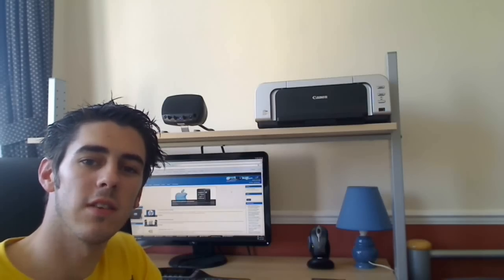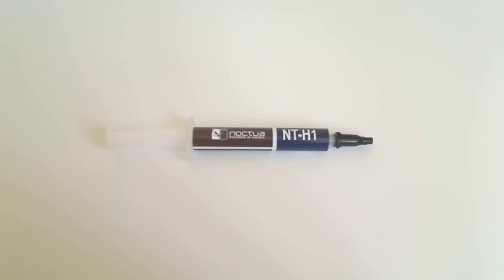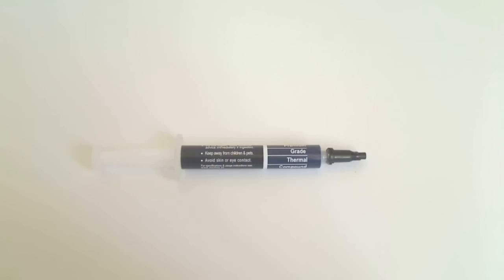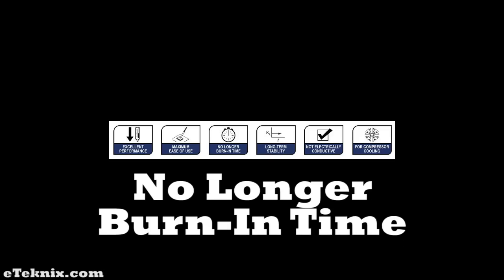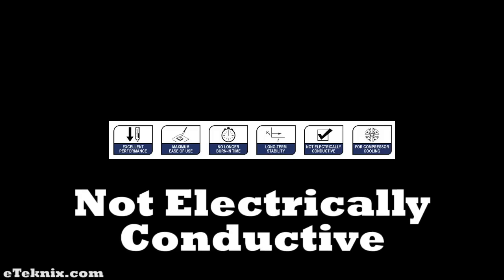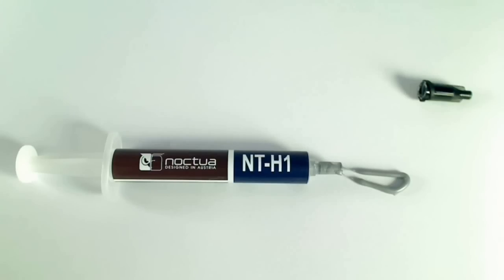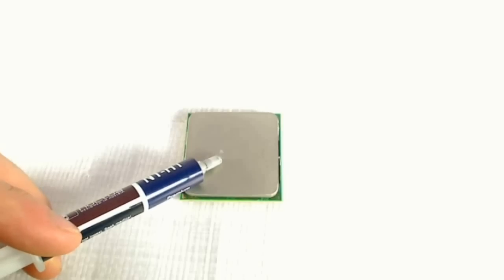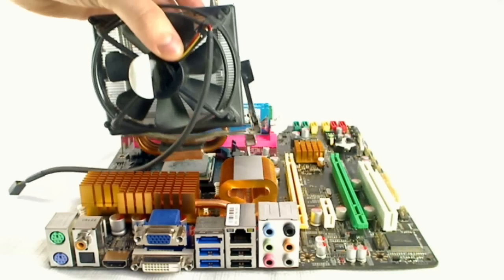Noctua NT H1 Thermal Compound - It's all About the Quality!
Using the right thermal paste with your CPU is a sometimes overlooked yet very important consideration. Today we are looking at the Noctua NT-H1 thermal compound. This paste is all about quality, and the Noctua NT-H1 is said to perform better than the overclockers favorite Arctic Silver 5. Let's see how it performs in our video review! This is our first video in High Definition.